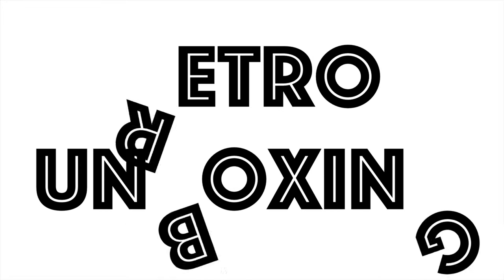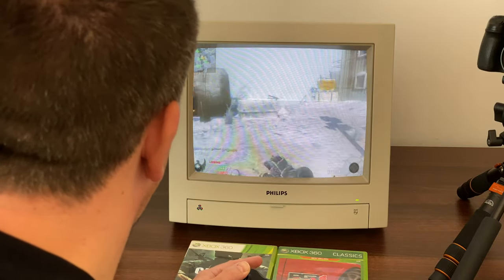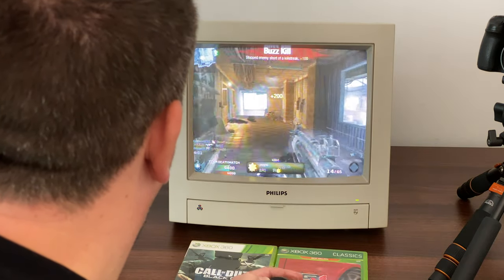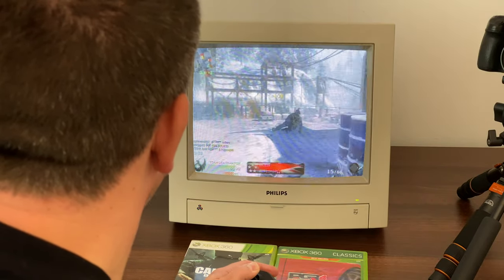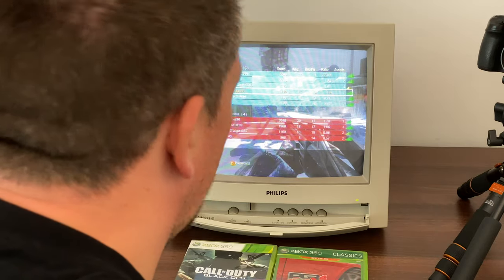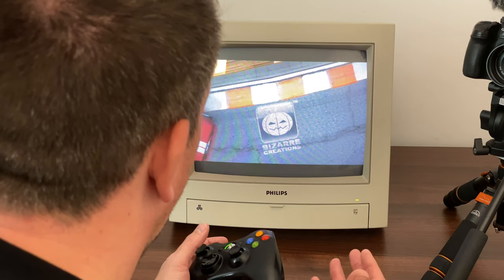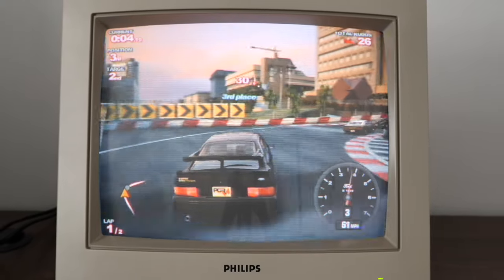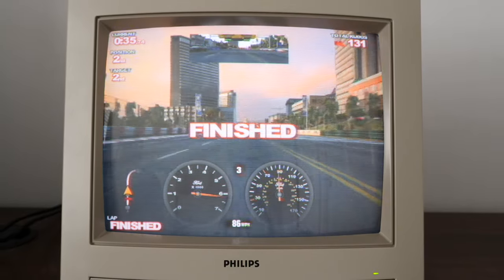XBOX 360 GAMING ON 80s 14" PHILIPS CM8833-II CRT MONITOR.... IS IT ANY GOOD FOR BLACK OPS & PGR4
This is a cracking little monitor, especially to say that its circa 30 years old!

Its actually really sharp, and very pleasant to play on. its quite difficult to really do it justice in a video.

This was a good laugh for me, apparently I though it was very 'cool'!!

Next up for this little monitor will be the Xbox One X !!